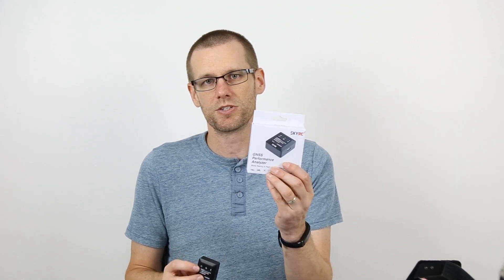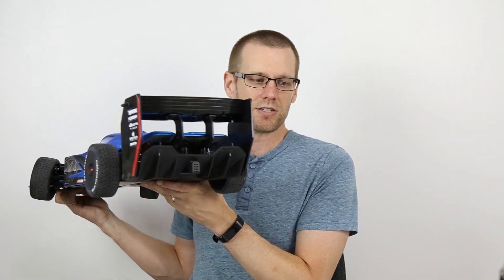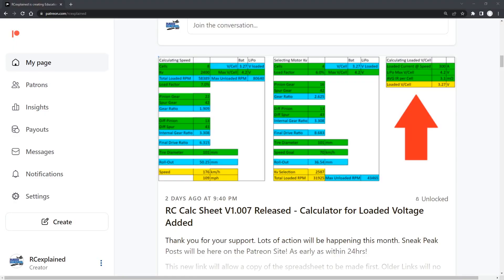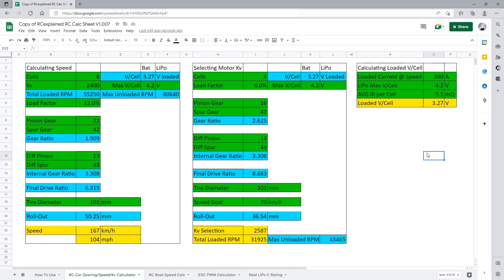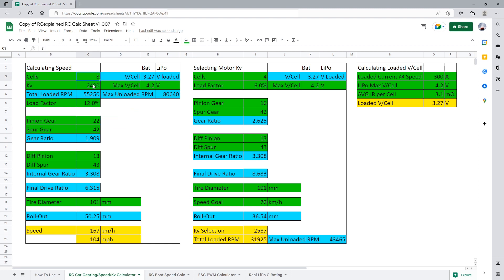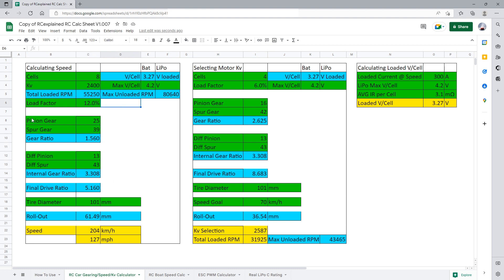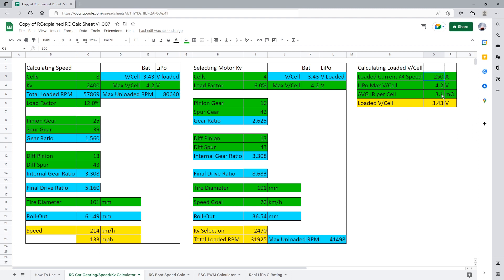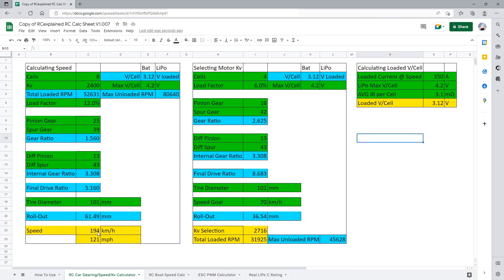Limitless 8s 2400Kv Update - Gearing Calculations, Radio Issues and Removing that Garmin GPS!